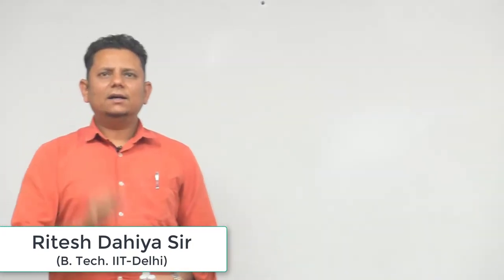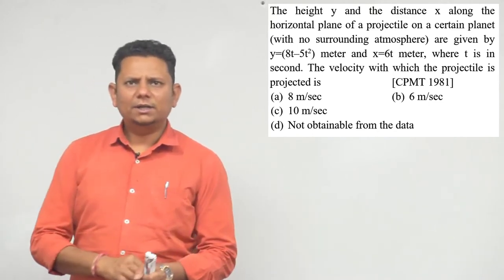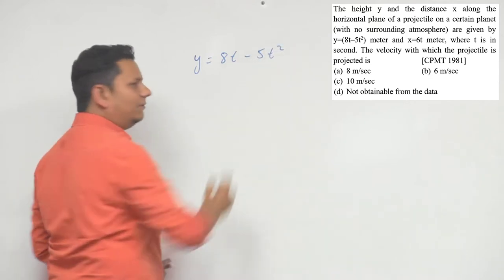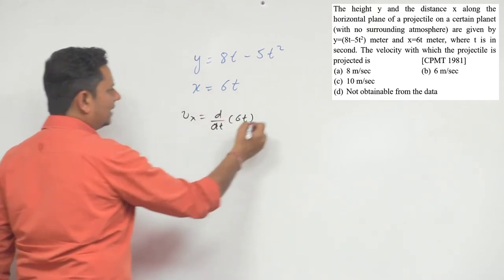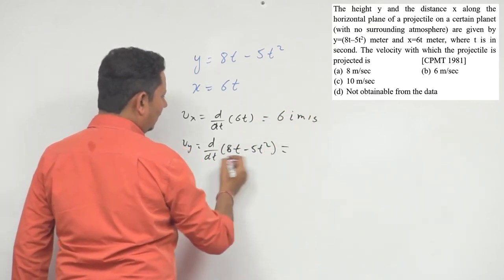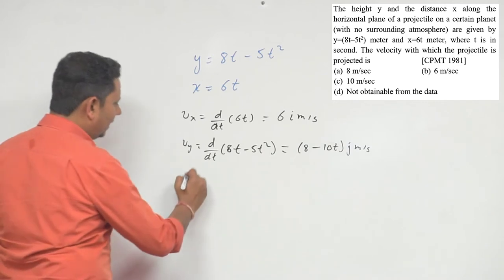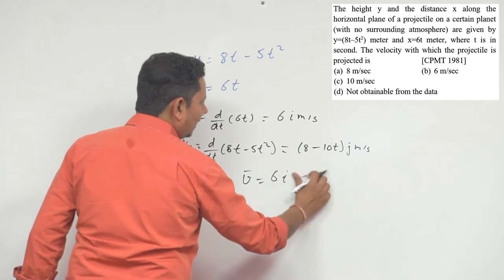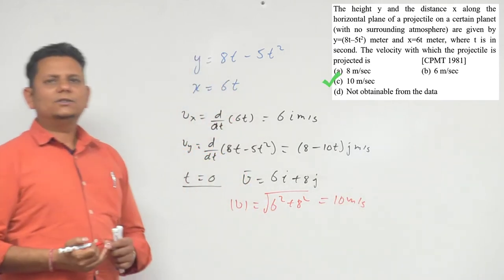The height y and the distance x along the horizontal plane of a projectile on a certain planet (with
The height y and the distance x along the horizontal plane of a projectile on a certain planet (with no surrounding atmosphere) are given by y=(8 t–5 t 2) meter and x=6 t meter, where t is in second. The velocity with which the projectile is projected is